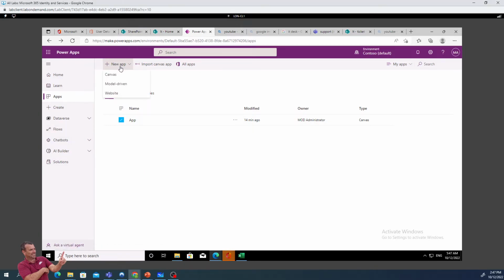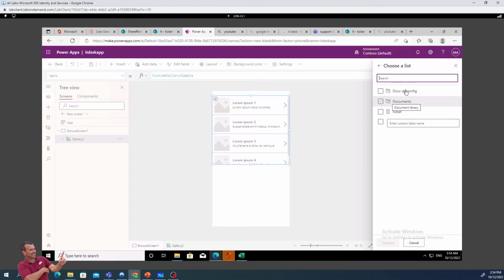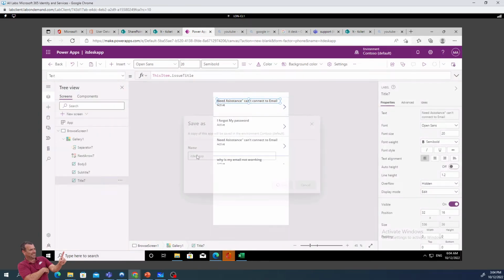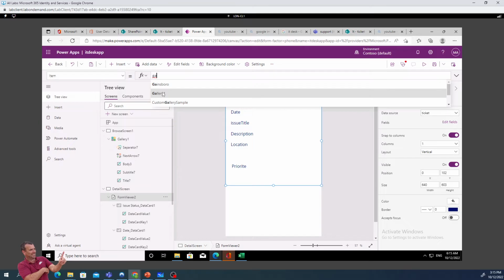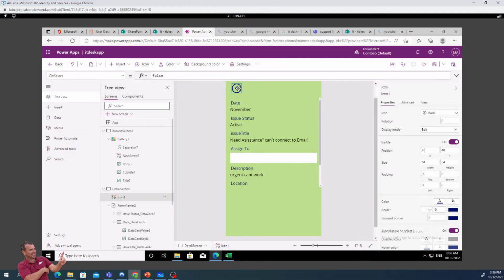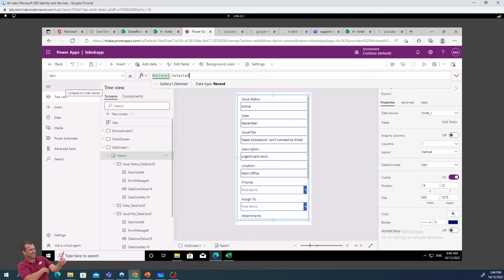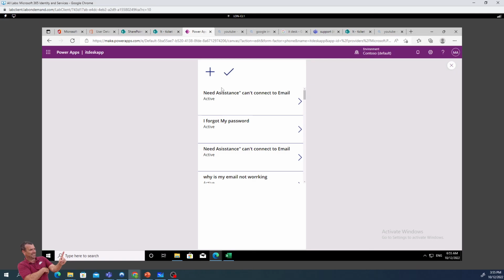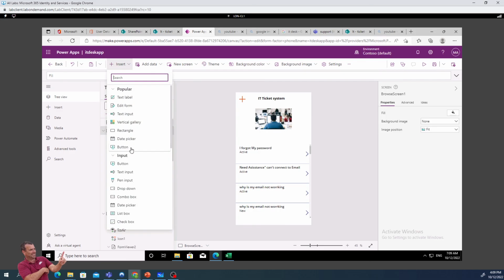How to create a Power Apps Service Desk Ticketing system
Créer un système de tickets Service Desk avec Power Apps – tutoriel complet

Hello 👋
In this video, I show you step by step how to build a complete Service Desk ticketing system using Microsoft Power Apps. You will see how to design the app, connect it to your data, and create a simple but effective support workflow for your IT or business teams.

What you’ll learn:
- How to design a simple and efficient Power Apps interface for ticketing
- How to create and manage tickets (creation, status, priority, assignment, etc.)
- How to connect your app to a data source (SharePoint, Dataverse or other)
- How to add basic business logic (forms, validations, filters, views)
- Tips to make the app easier to use for end users and support teams

This tutorial is ideal for:
- Power Apps beginners who want a concrete, real-world project
- IT teams and Service Desk who want to build their own ticketing solution
- Microsoft 365 admins and power users who want to go beyond simple lists
- Anyone who wants to learn how to build business apps with Power Apps